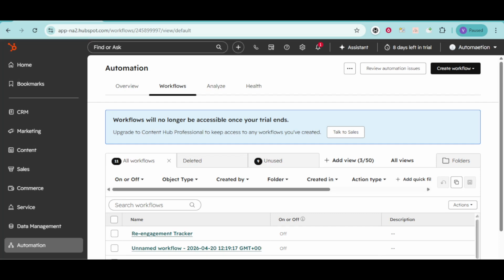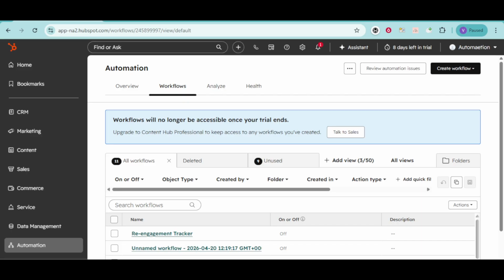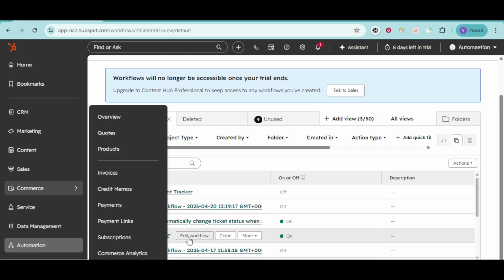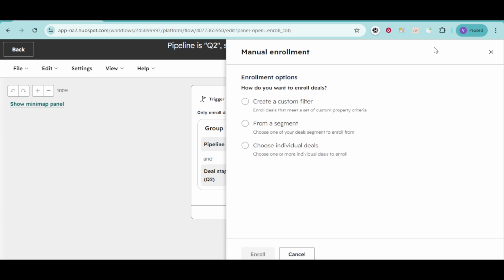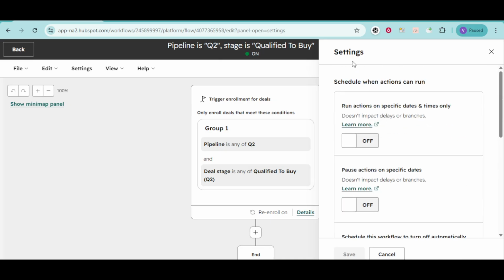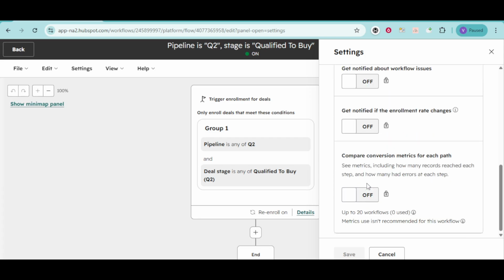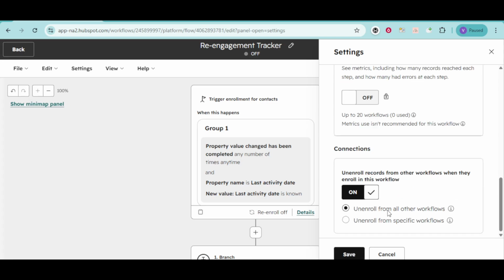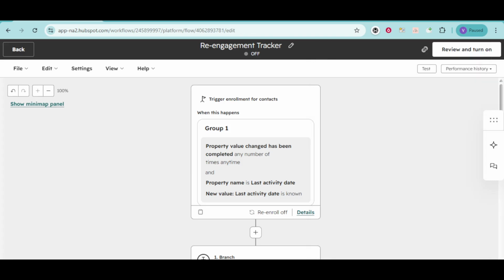How to Set Unenrollment Triggers in Workflows in HubSpot 2026 (Quick Guide)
In this video, we discuss how to set unenrollment triggers in workflows in HubSpot, a crucial aspect for managing your marketing automation effectively. You'll gain insights into the functionality of workflows and learn how to refine your processes by utilizing unenrollment triggers efficiently.

By the end of this tutorial, you'll have a clear understanding of how to create and adjust unenrollment triggers for your HubSpot workflows to enhance your marketing strategies. Watch till the end to unlock the full potential of your HubSpot workflows and achieve better automated results!